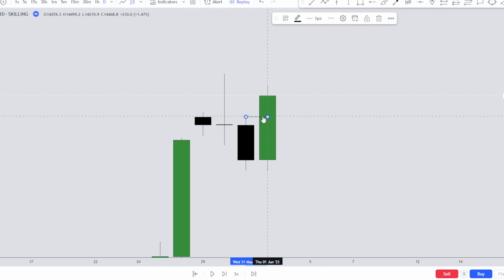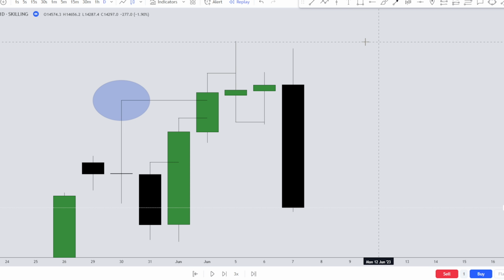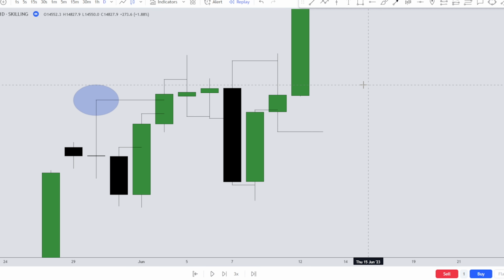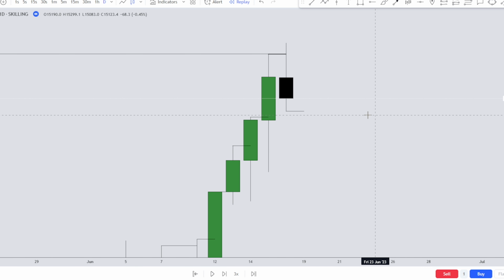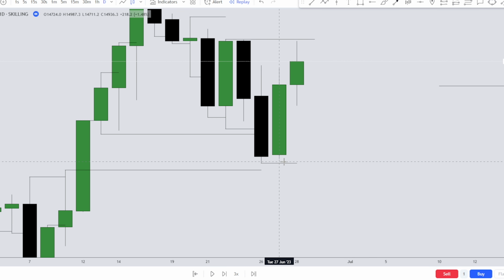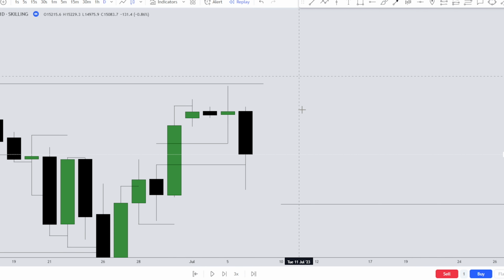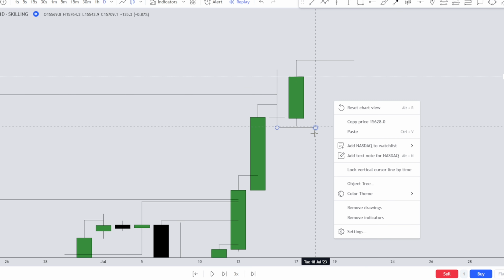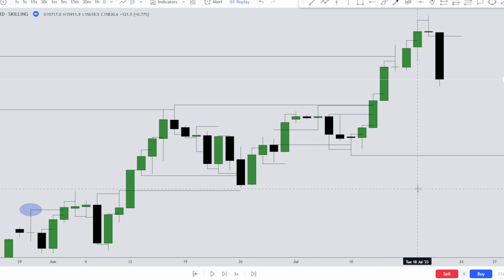Daily Bias To Pass Your Challenge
In this video I explain ICT daily bias with numerous examples. It is definitely the only Daily bias video you will ever need in order to become profitable.

The idea was taken by the gentleman with the channel name "TTrades". Make sure you watch his channel and his videos as well.